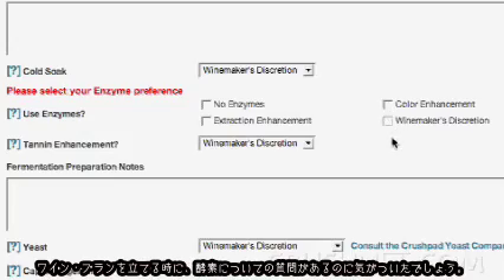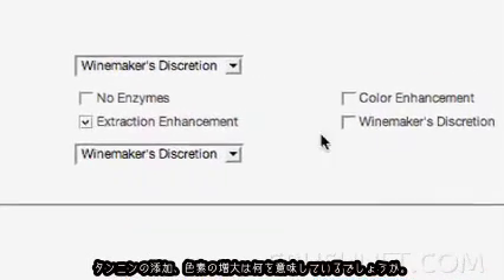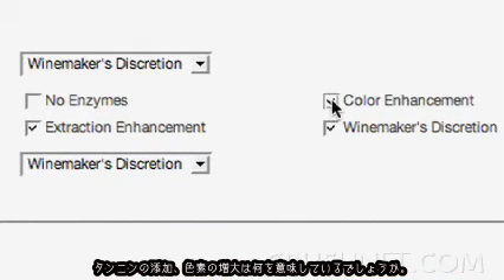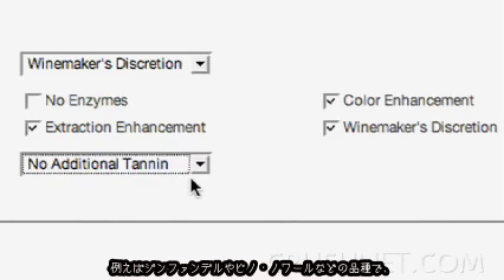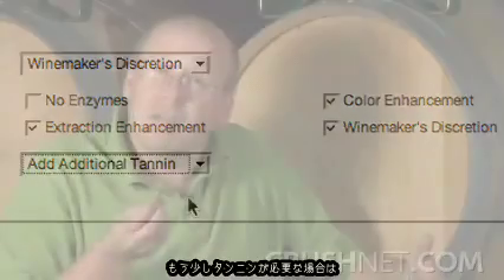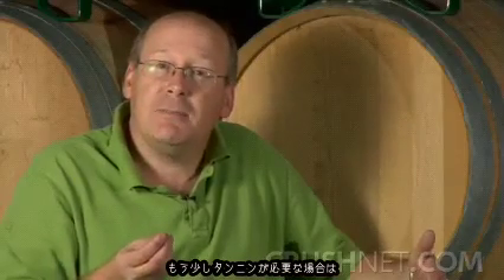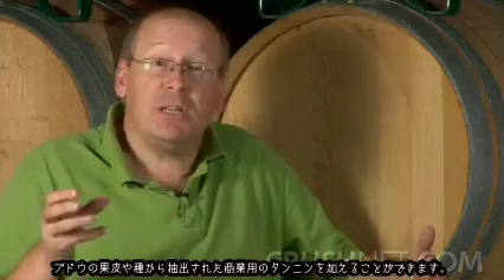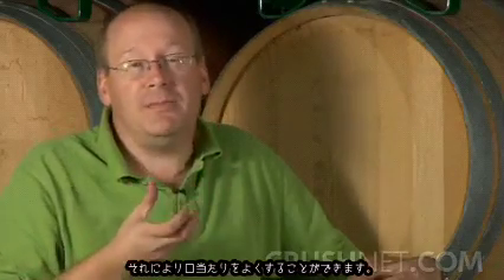ワインメーカー・ミニッツ8: 酵素